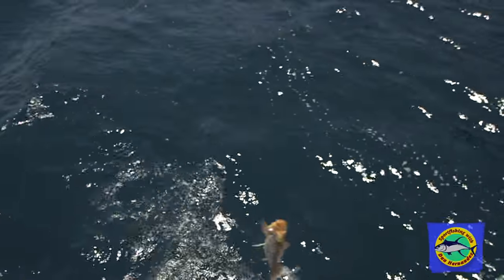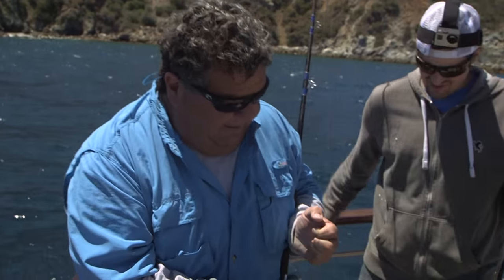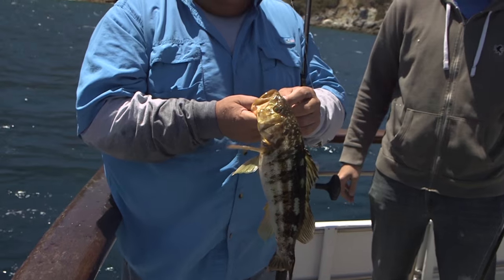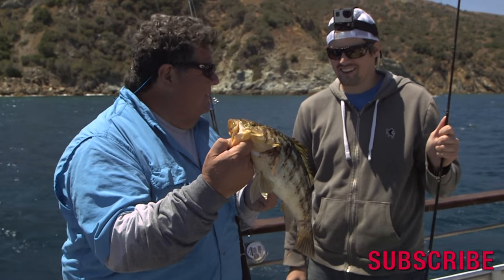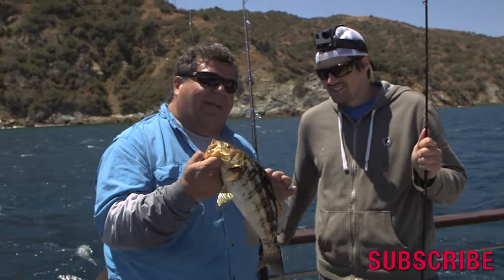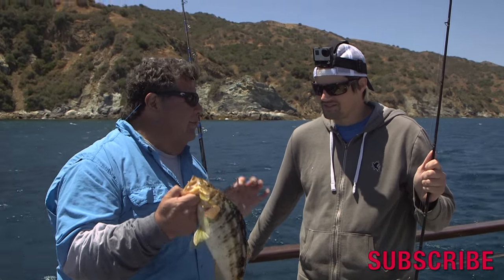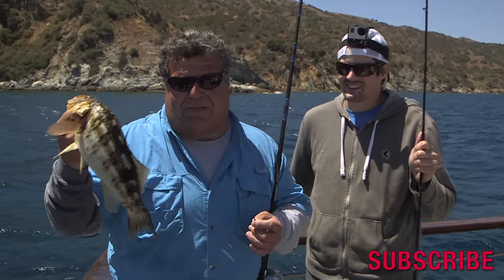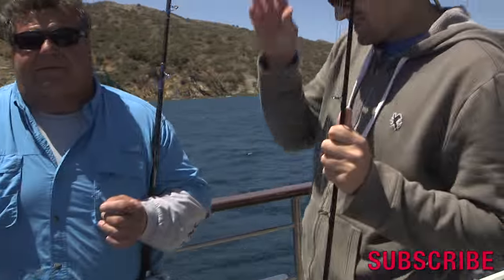Dan Lands a Calico Bass at Catalina Island | SPORT FISHING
Dan lands a Calico Bass at Catalina Island on live bait with a Mustad circle hook.